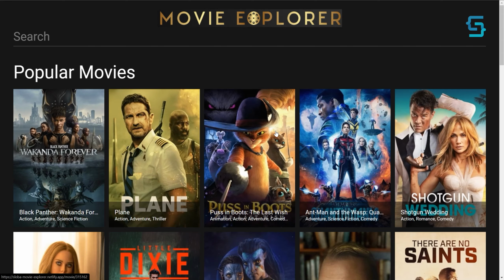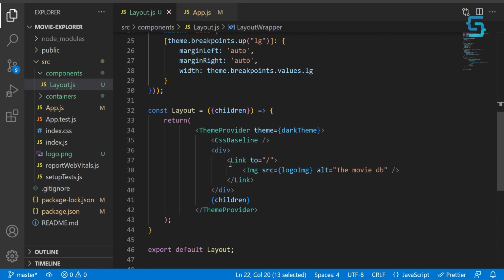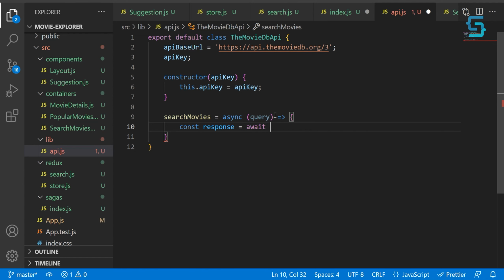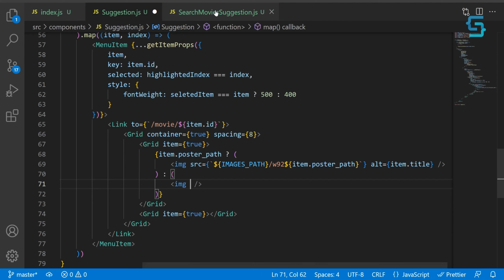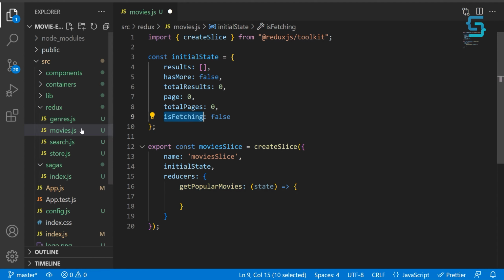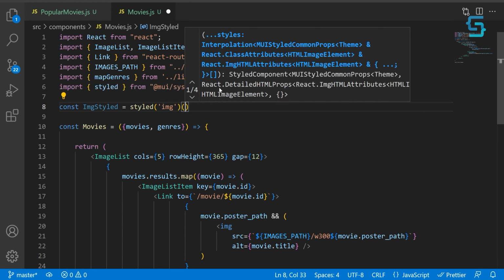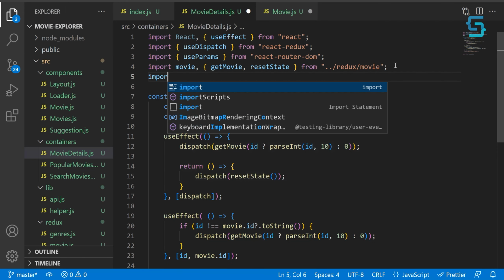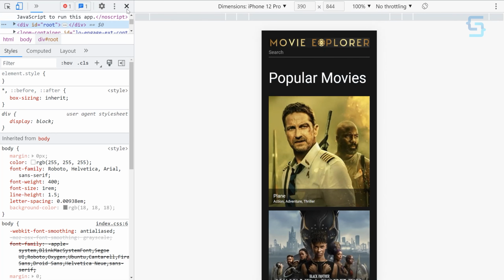Build and Deploy a React Movie App (Redux Tookit, Saga, Material UI)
In this video, I'm gonna build and deploy React App, a movie application using the Material UI library. For managing the state of the application we are gonna use Redux Toolkit, and for handling side effects I'm using Redux Saga. Also, you will learn how to optimize a website for mobile devices using Material UI and React. In the end, we are gonna deploy our app via Netlify.
We are gonna cover all things necessary for building React projects like:

* Creating components
* Setup Routing
* Using Hooks
* Debugging
* Creating a dark theme

0:00 Intro
2:15 Creating a new React app using npx
5:20 Installing npm packages
8:20 Creating container components
10:15 Creating routes for our application
15:18 Creating layout
15:40 Material UI theme setup
22:10 Using styled-components
27:30 Creating Search feature
32:20 Creating Redux Toolkit store
35:10 Creating Redux Slice
48:35 Creating Redux Saga
51:15 Creating API class
56:30 Implementing Search feature
1:42:30 Popular Movies component implementation
2:18:40 Movie Details component implementation
2:56:30 Optimizing site for mobile devices
3:00:00 Site deployment

🧿 I discussed:

✔️ How to create and configure a Redux store
✔️ How to create a reducer and actions with a Redux Toolkit
✔️ How to create a Slice in the Redux Toolkit
✔️ How to read data from Redux store in React